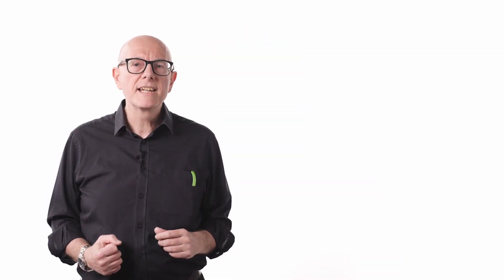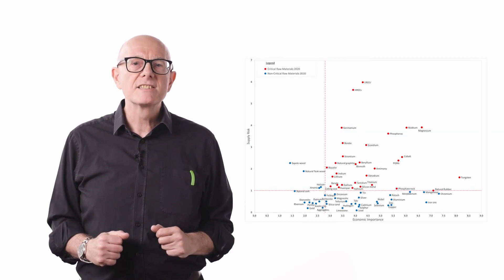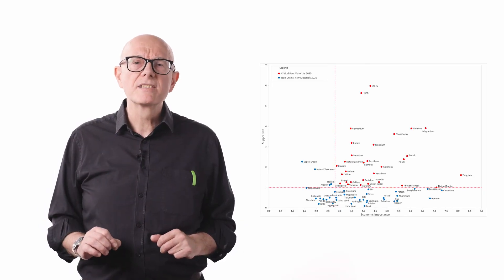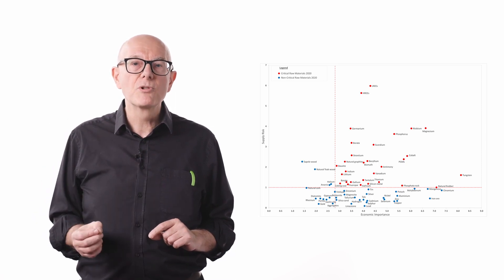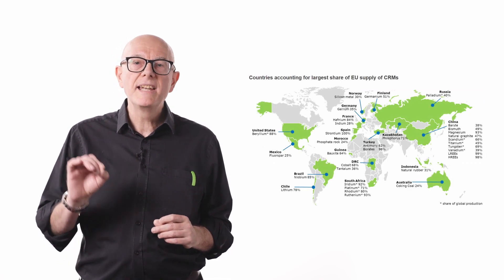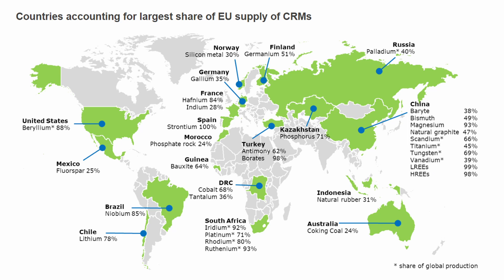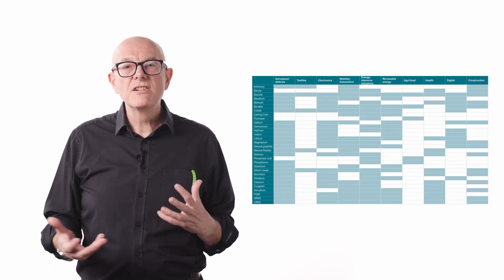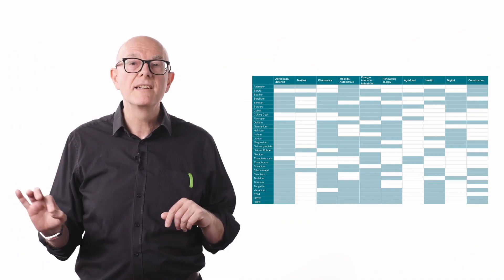Critical Raw Materials: An Introduction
Technology is central to a low carbon economy and to a circular built environment; but do you know the materials that are necessary to make solar panels or batteries? Do you know where they come from? Is it safe to use them? Apart from the considerable environmental and social harm, mining, processing and refining of these materials can jeopardize biodiversity as well as human rights. What is more, as countries all over the world are securing supplies for their own use, geopolitical tensions are rising. In this video, David Peck will introduce you to what makes raw materials critical; he will also explain to you how many materials are considered to be critical today, where they are used and where they can be found. Want to know more?